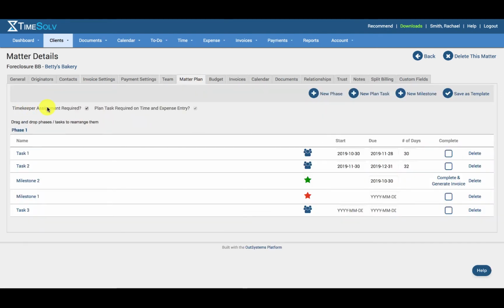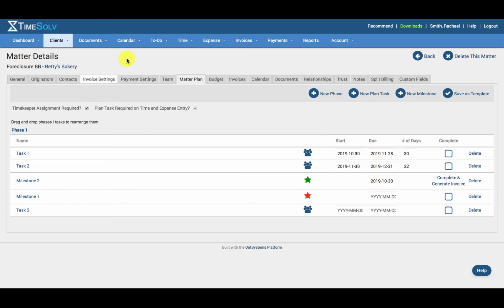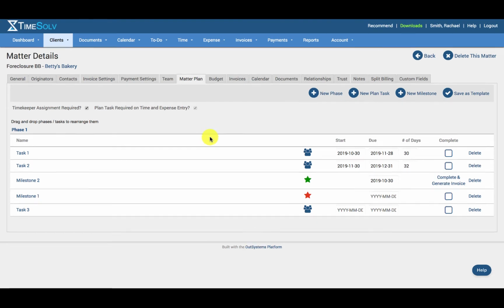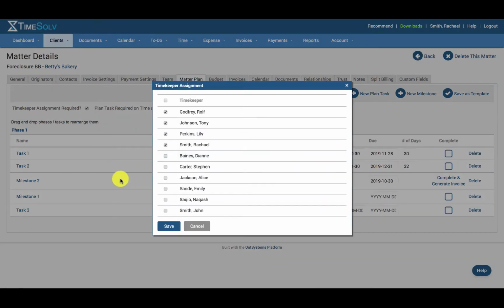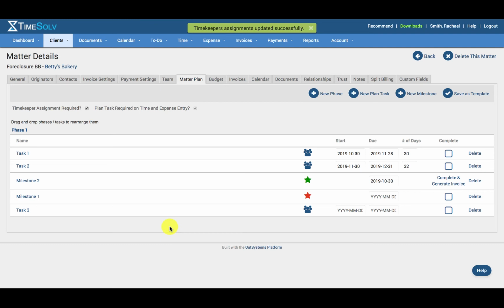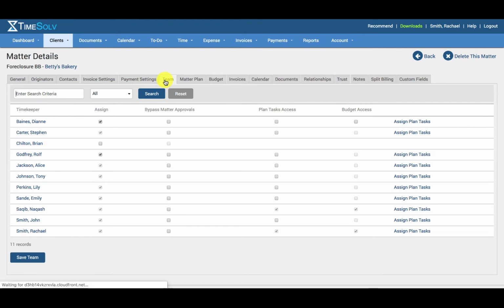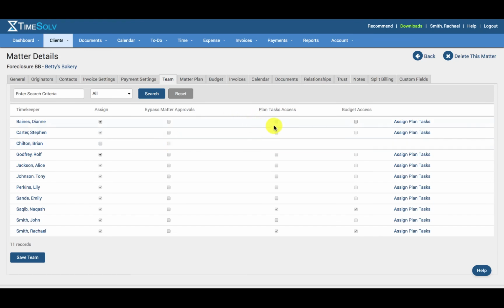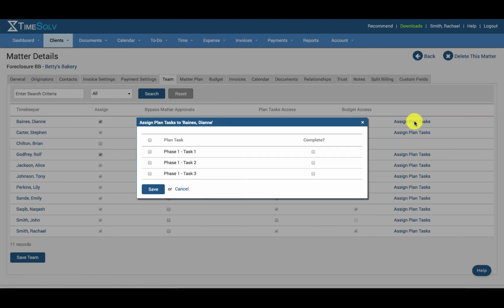Assign Plan Tasks to Timekeepers Help Tutorial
A video to help users understand how to assign Plan Tasks to Timekeepers.